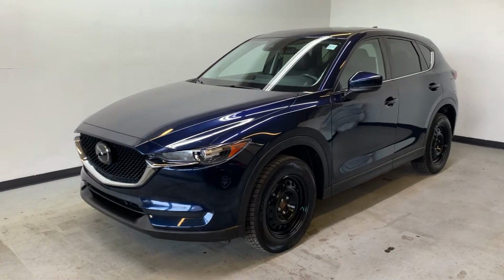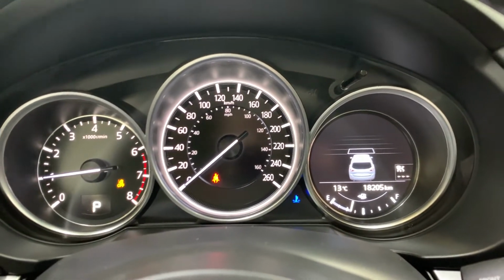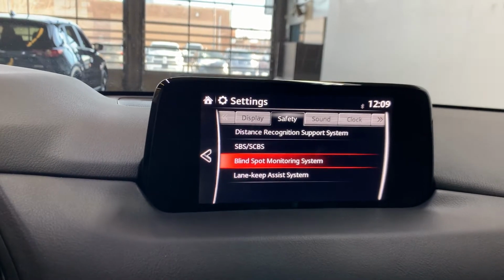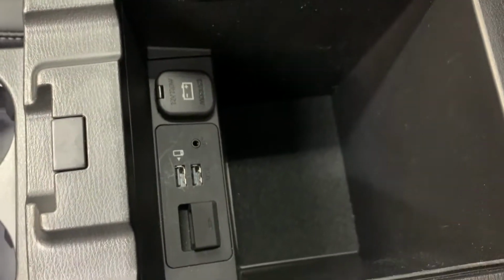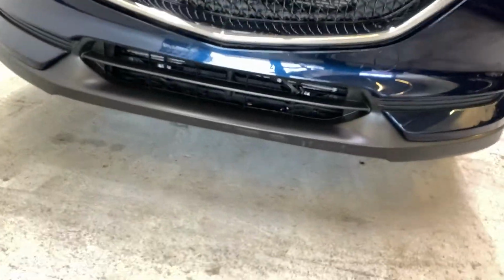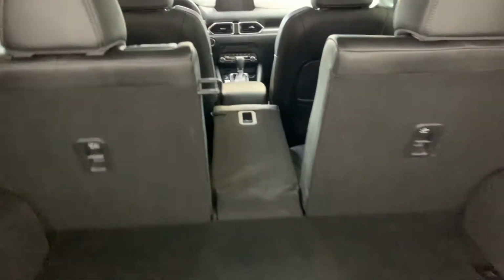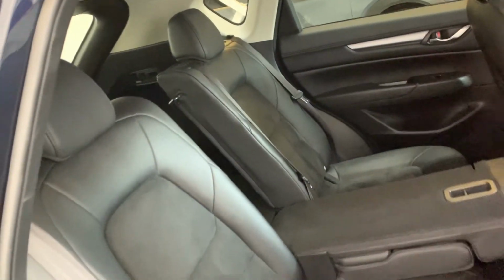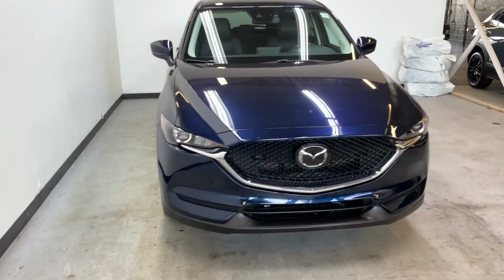2020 Mazda CX-5 GS AWD Review - Park Mazda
Stock #204913

A knockout in Deep Crystal Blue Mica, this 2020 Mazda CX-5 GS AWD is everything you're looking for and more! The GS come standard with the i-ACTIVSENSE Safety Package and the 2.5L SkyActiv-G Engine w/ Cylinder Deactivation Technology! It offers 187 HP while matched to a 6-Speed Automatic transmission with Sport mode and Drive Selection. You'll love the handling of this All Wheel Drive CX-5 GS and conquer the road with 7.9L/100km thanks to Mazda's Cylinder Deactivation System, which shuts down the two outside cylinders at crusing speeds to maximize efficiency. Brilliantly engineered, the CX-5 GS AWD is the pinnacle of aerodynamic design with 17-inch alloy wheels and LED headlights and daytime running lights.